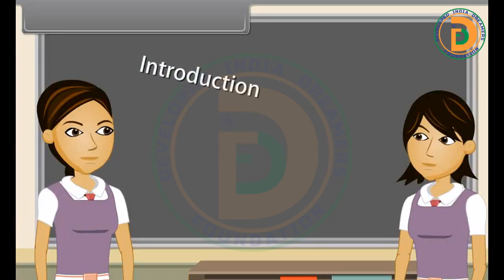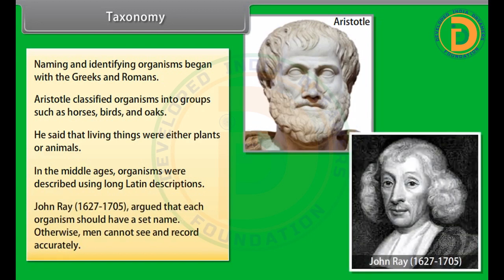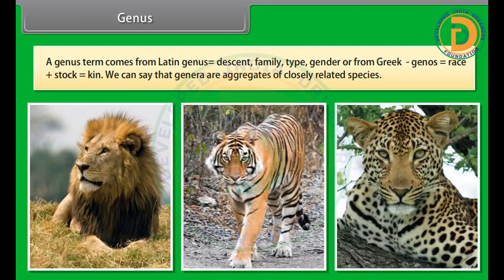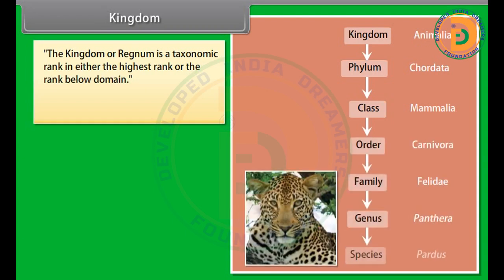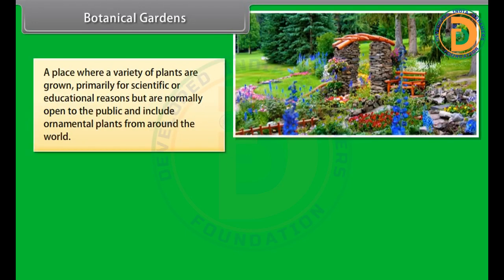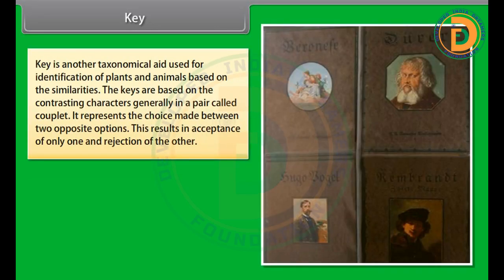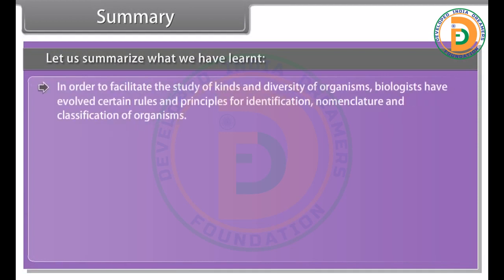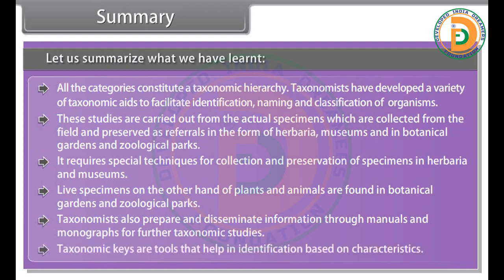Class 11th EM BIOLOGY The Living World II